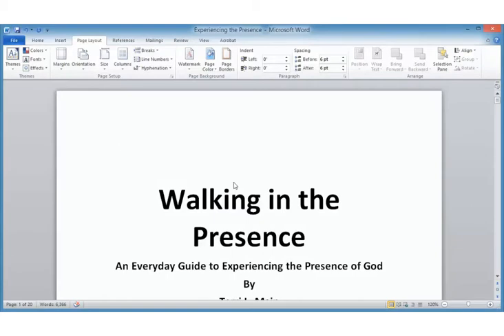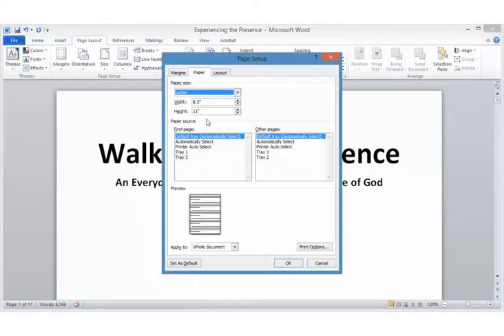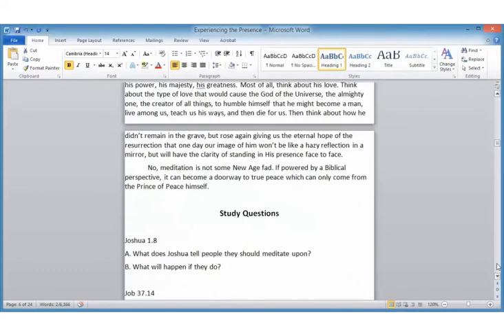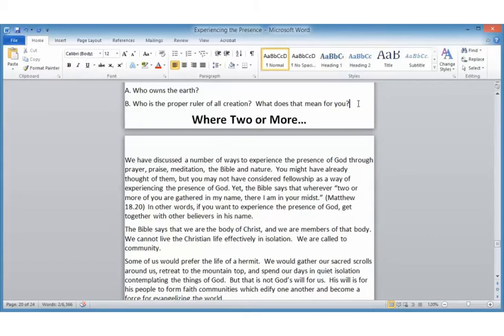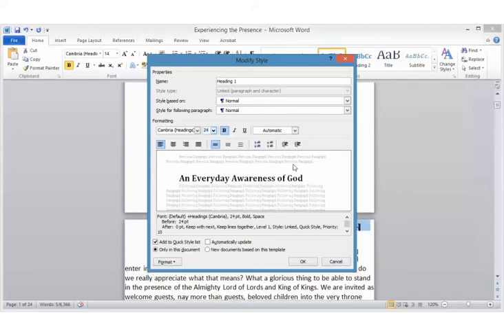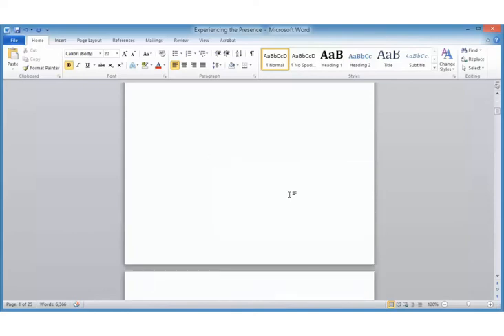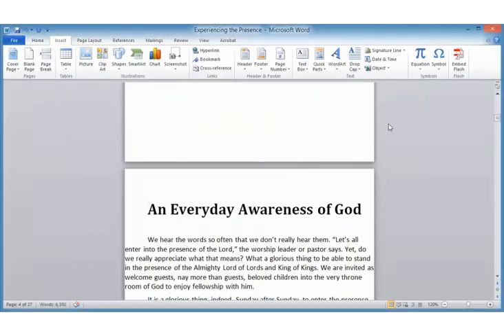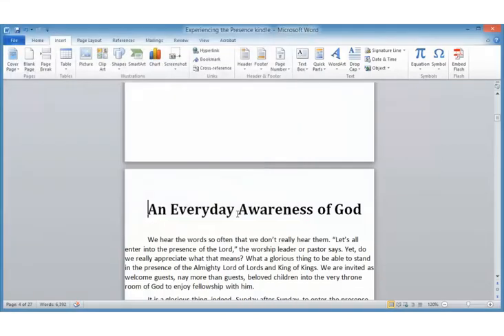Preparing a file for Kindle in Five minutes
Publishing to Kindle is much more simple than most people know. You don't need any type of "technical" skill. If you can prepare a word processing file, you can prepare a file to upload to kindle. This video shows you how to do it in about five minutes. Indie authoring platforms like Kindle have opened the doors to millions of authors. However, many companies are ripping off would be authors charging hundreds of dollars for things you can do on your own. I'm on a crusade to let people know, they can do this themselves and save money.